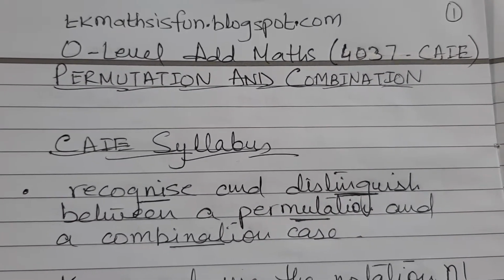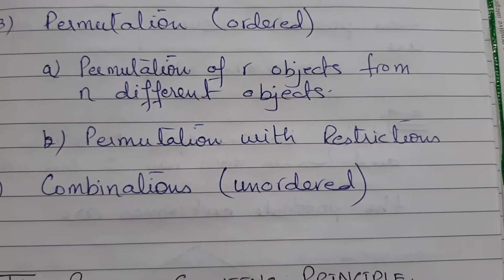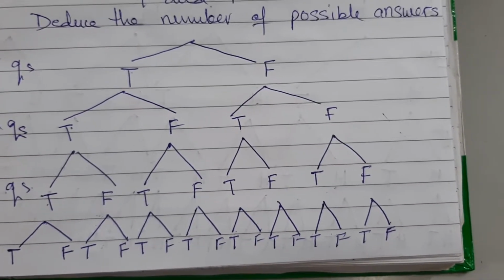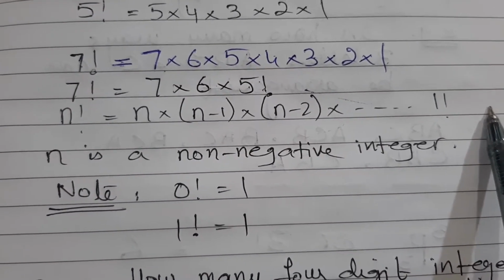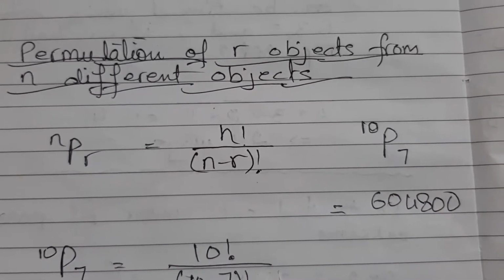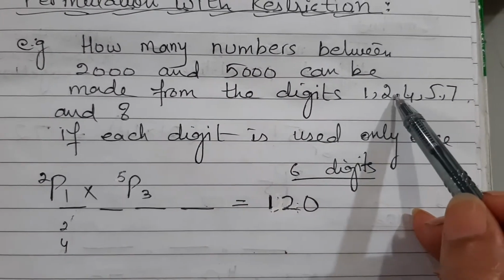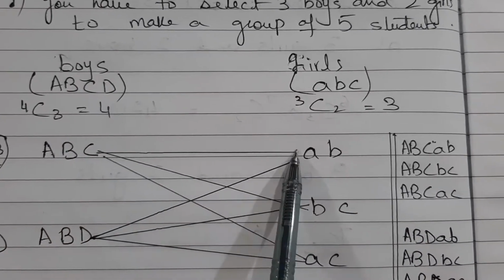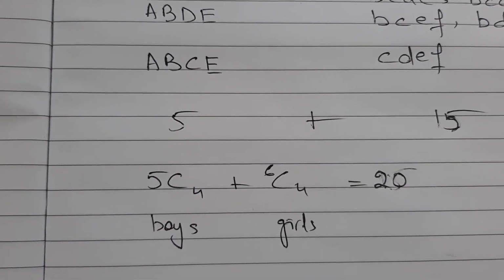TKMaths O Level Add Maths Permutation and Combination part 1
This video explains the concept of basic counting principle, factorial  permutation  with various examples. part 2 will explain more on problems having restriction in permutation and combination. Part 3 and part 4will have past paper questions